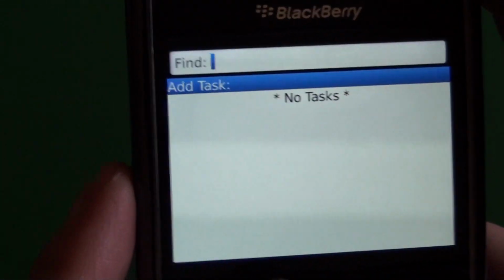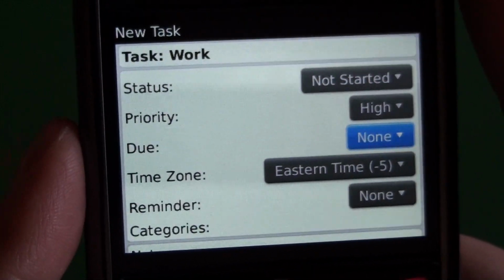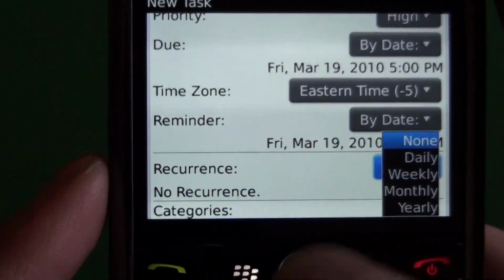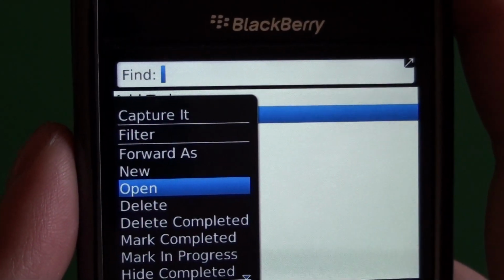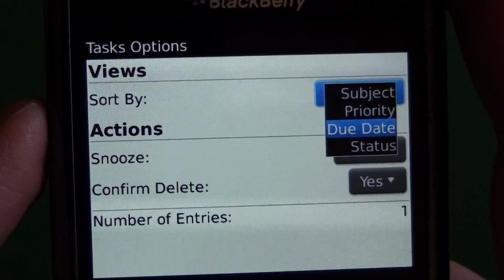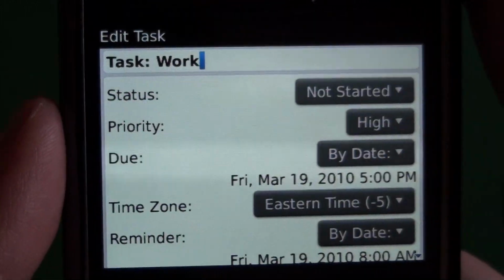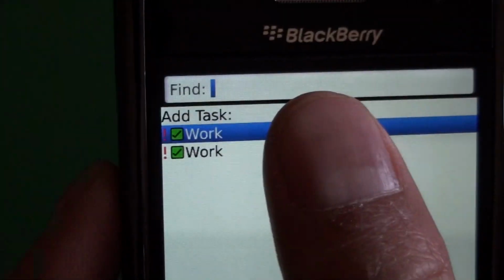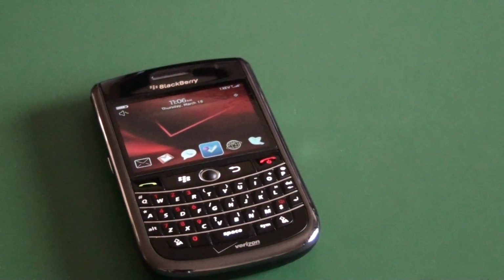BlackBerry Tasks A to Z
The native BlackBerry Tasks application.